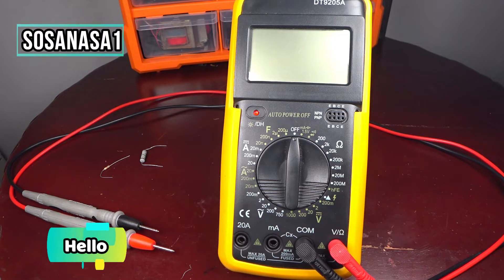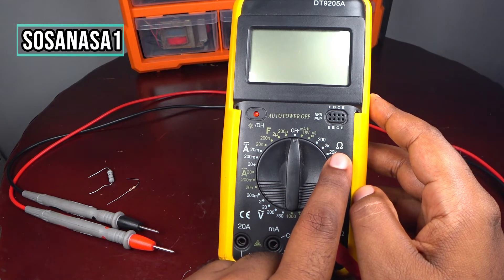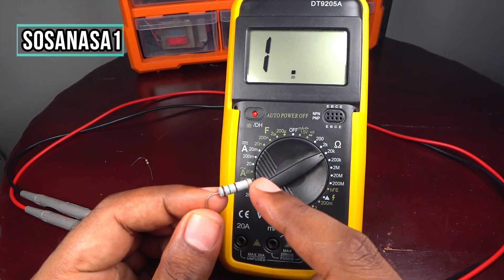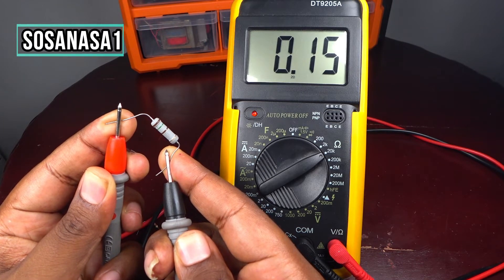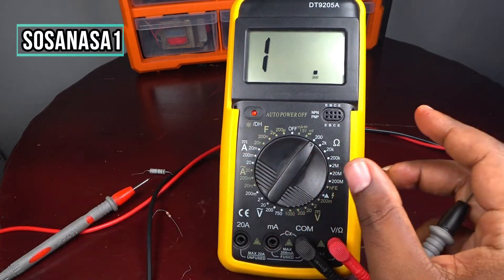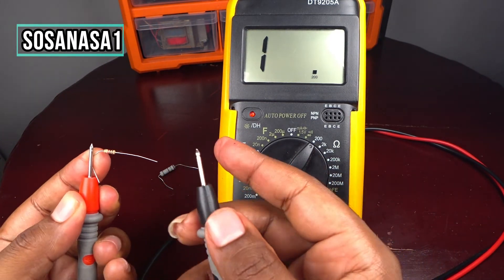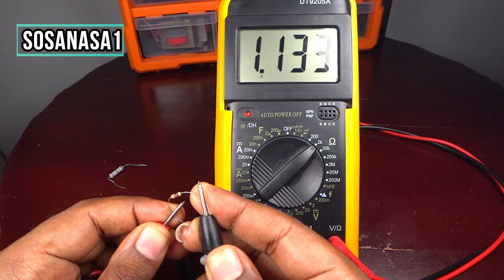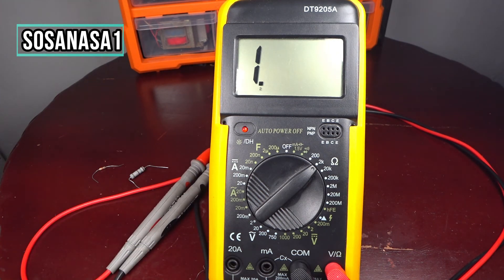how to test and Measuring electric resistance using Digital Multimeter Model DT9205A (For Beginners)